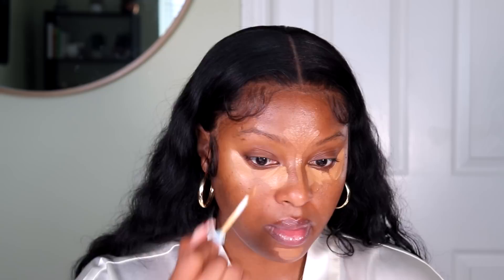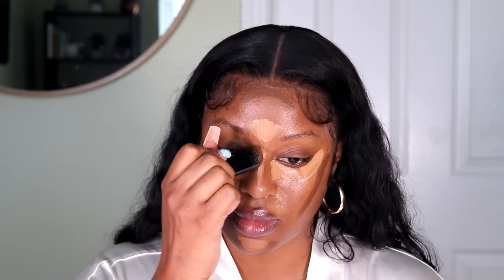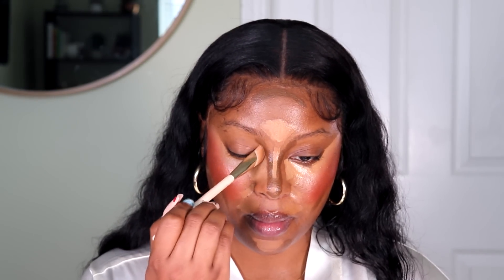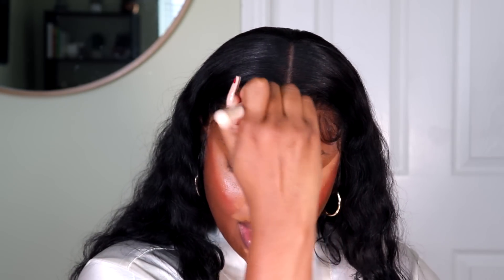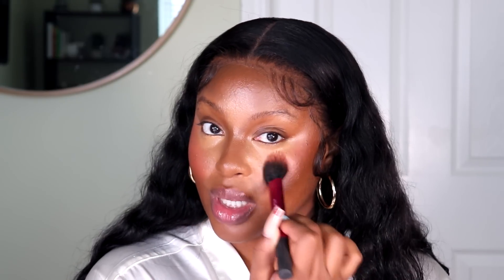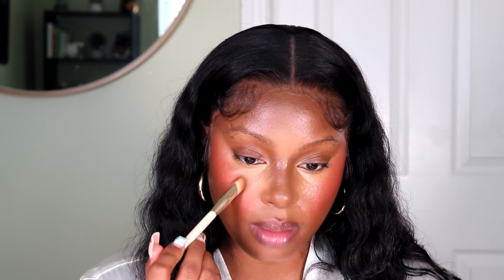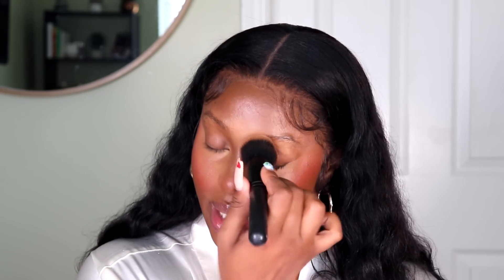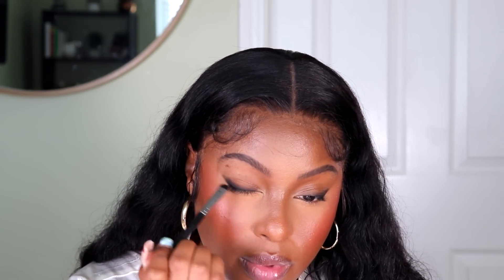90’s Inspired Weightless Makeup || NO Foundation + NO Lashes | Easy Glam For EVERYONE :)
Hello baby girls and baby boys!

Today's video is a favorite, we're doing 90's inspired makeup. This makeup is weightless and great for new moms, working moms, high school/college kids, etc. I hope you enjoy!

BRUSHES USED

Brushes used: (some brushes are a part of a set so I linked the set that I got them from below)

Contour Brush - Rare Beauty by Selena Gomez Liquid Touch Foundation Brush

Concealer Brush - Rare Beauty by Selena Gomez Liquid Touch Concealer Brush

Foundation Brush

Bronzer Brush

Powder Brush

PRODUCTS USED

Concealer: @NARSCosmeticsofficial Radiant Creamy Concealer [amande & caramel]

Setting Powder: @Beautybakerie Face Flour Baking Powder (cassava)

Contour: @BlackOpalBeauty TRUE COLOR Skin Perfecting Stick Foundation SPF 15 [black walnut]

Blush: @fentybeauty Cheeks Out Freestyle Cream Blush [Daiquiri Dip]

Brows: @wetnwildbeauty Ultimate Brow™ Micro Brow Pencil [Deep Brown]

Liner: @wetnwildbeauty Retractable Eyeliner [black]

Mascara: e.l.f. Cosmetics Big Mood Mega Volume & Lifting Mascara [black]

Lips: @JuviasPlaceCosmetics Bronzed Lip Liner [Brownie]
Kaja Gloss Shot Hydrating Lip Gloss [Honey Drizzle]

TIMECODES:

0:00 Intro
1:34 How To: Highlight | Contour | Apply Cream Blush
2:55 How To: Blend Highlight | Contour | Blush
6:00 Beauty Bakerie Setting Powder - Set Concealer | Fenty Coconaughty Bronzer
7:18 Wet N Wild Micro Brow Pencil | Fill In Brows
7:54 How To: Smokey Liner | Blend with your bronzer
8:56 Apply Mascara | ELF Big Mood
9:40 Lips

Camera I use to vlog